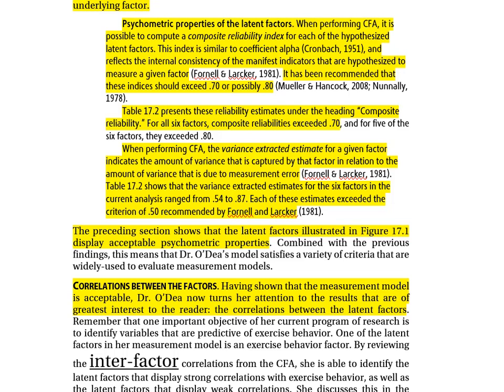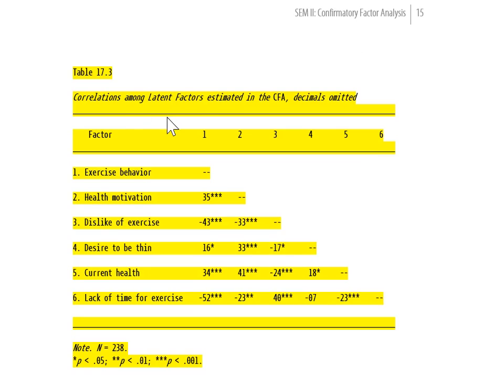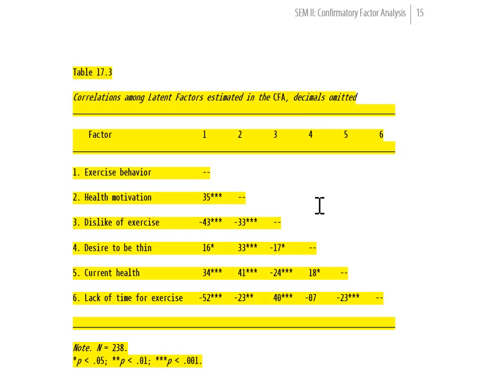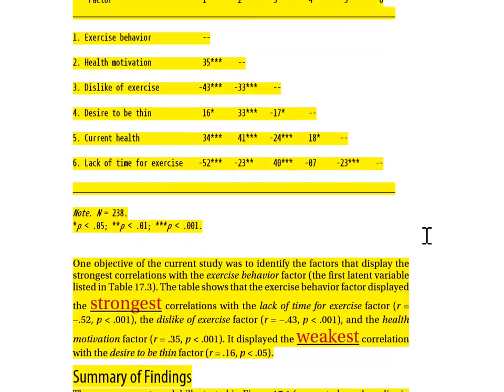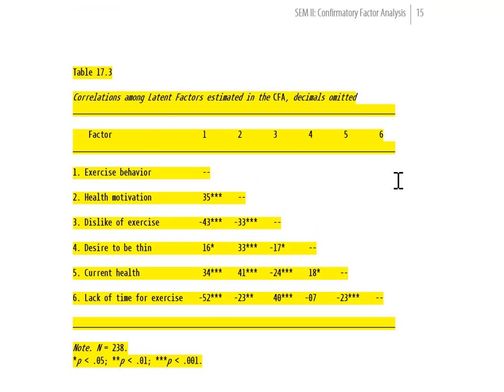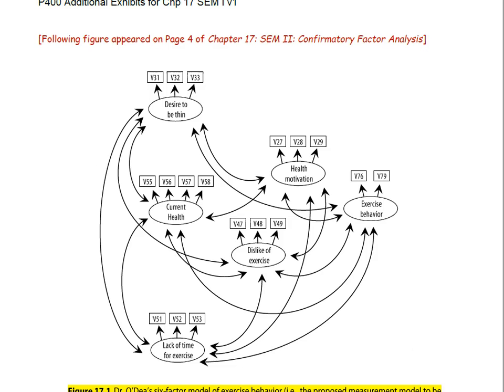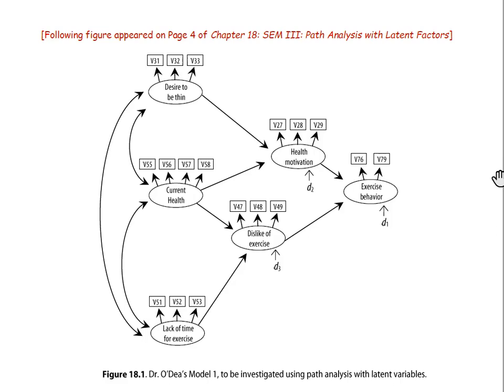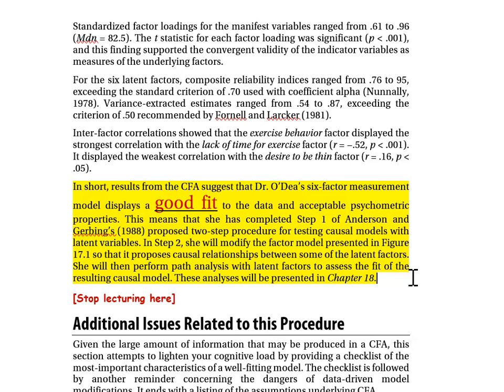P400 Chp 17 Part 4 MP4 v4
This is Part 4 of my 5-part video series on Chapter 17 SEM II: Confirmatory Factor Analysis. This is my last video that refers directly to Chapter 17 in the PSYC 400 Course Pack (and in my book on Advanced Statistics); in Part 5 (the next and final installment related to Chapter 17) I provide an overview of the exercise that my students will complete.